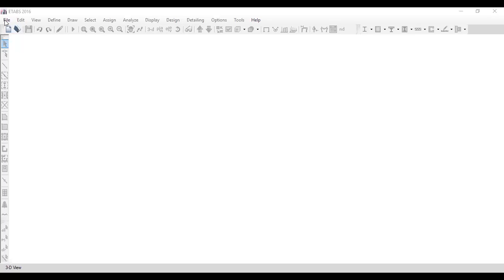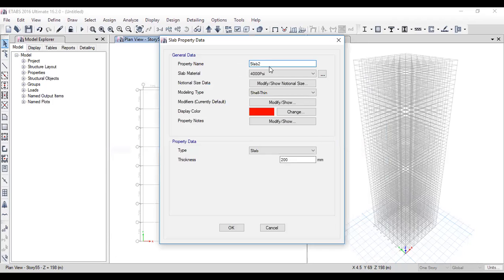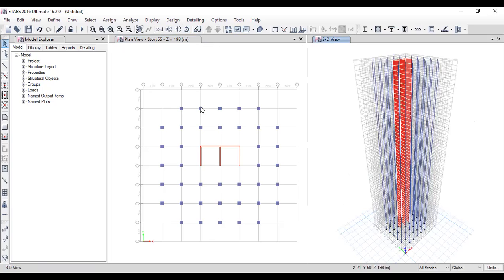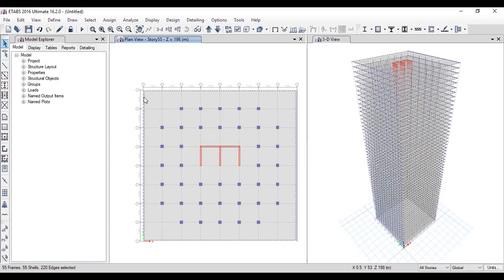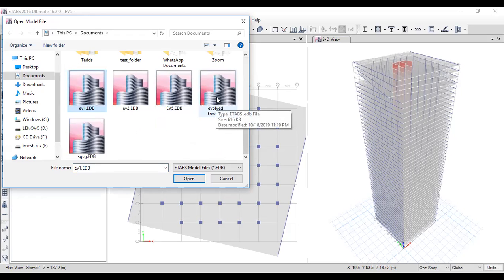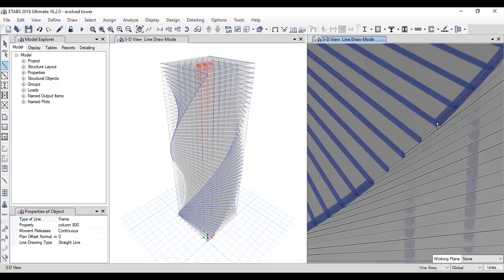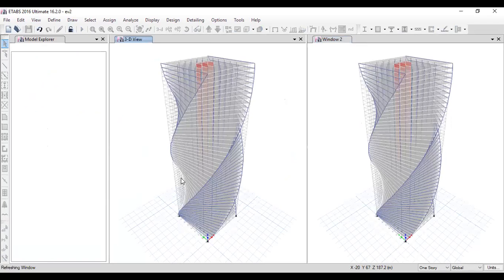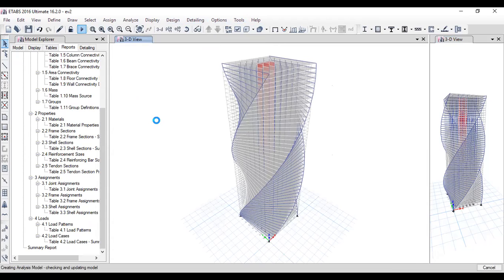Can we model evolution tower using Etabs ??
Etabs modelling basics